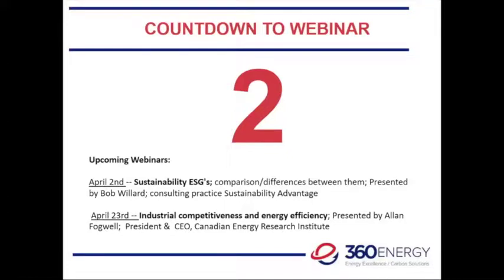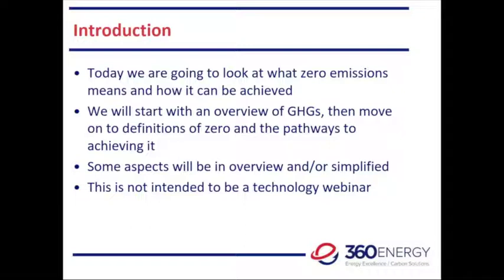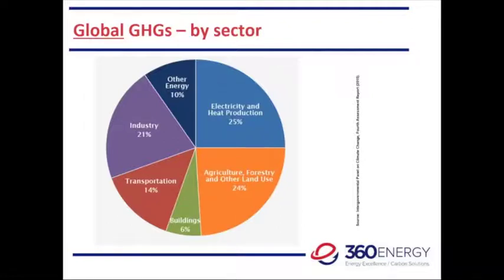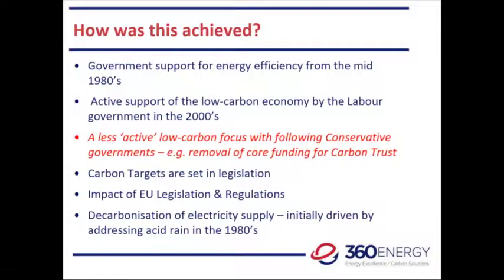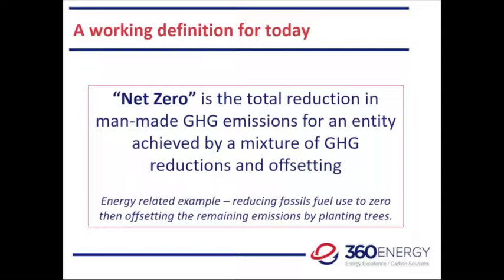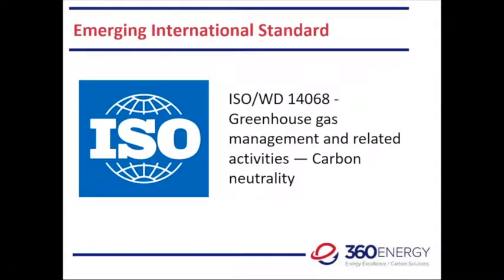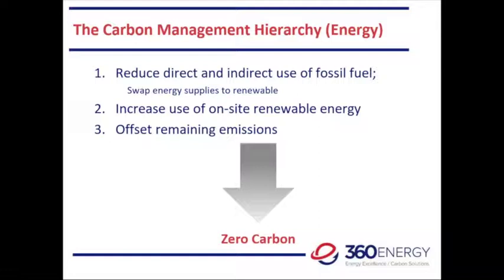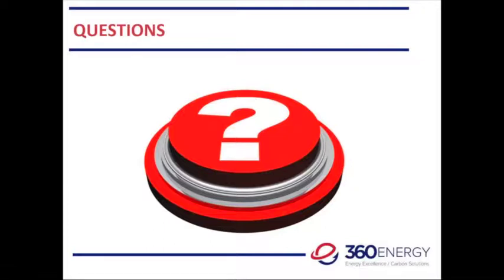360 Energy: Zero Emissions: Lessons from Europe and the UK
We hear the term “zero emissions” a lot these days, and see news of a number of corporations and organizations pledging to be zero emissions. What does this ultimately mean? Can your organization do it, and how do you get there? In this webinar, we will be addressing the following questions, with lessons and examples of work done in the UK and Europe.

John Pooley (Managing Director, John Pooley Consultancy; founding member of Carbon Trust’s Consultant Accreditation Board; and Vice President Program Development, 360 Energy Inc.) who is based in the UK and has extensive experience of carbon management both in the UK and EU. Learn from John’s UK and EU experience to help prepare for a zero-emission future.